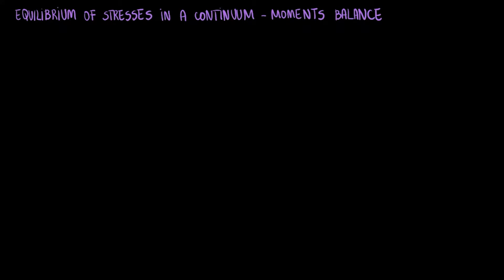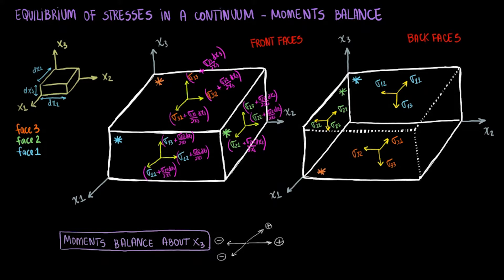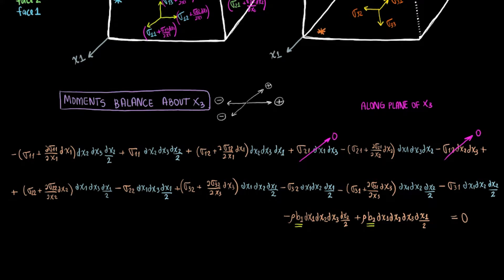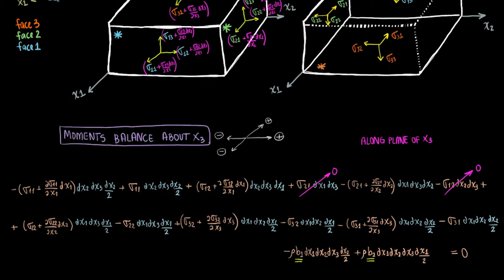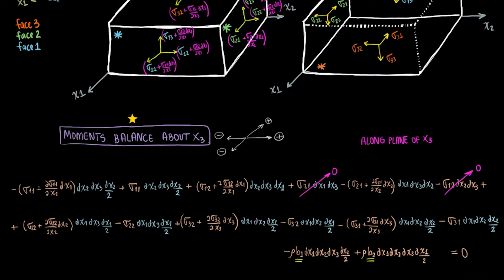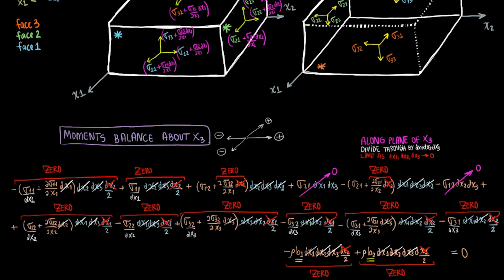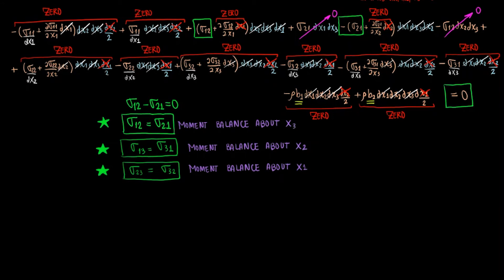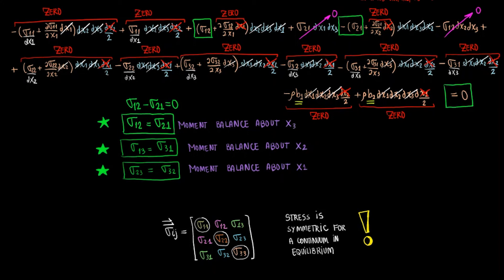Biomechanics | Equilibrium of Stresses in a Continuum | Moments Balance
The equilibrium of stresses in a continuum will give us the equilibrium equations for a continuum along all three axes and will explain how the stress tensor is symmetric. In this video, we use the moment balance in an infinitesimal cube undergoing stress to derive stress as a symmetric tensor.